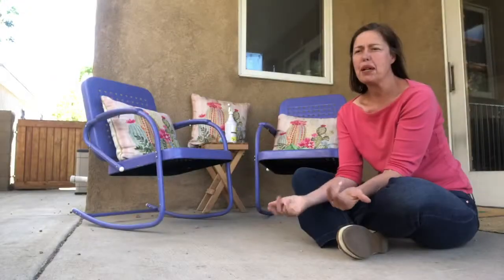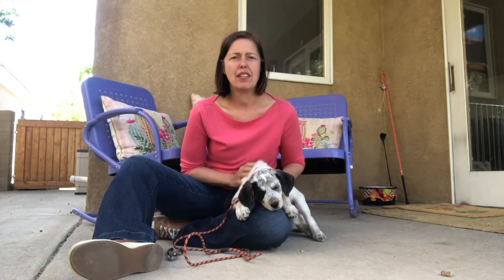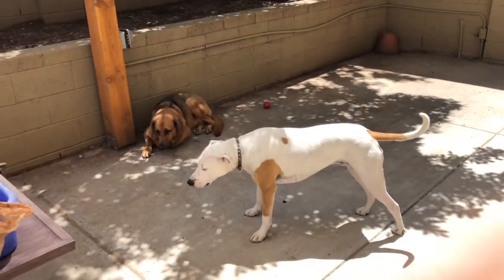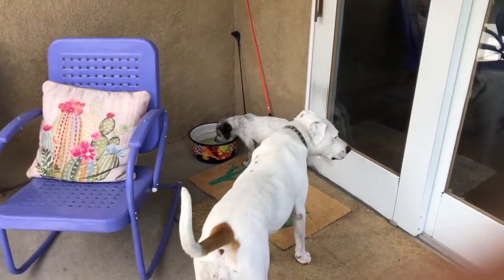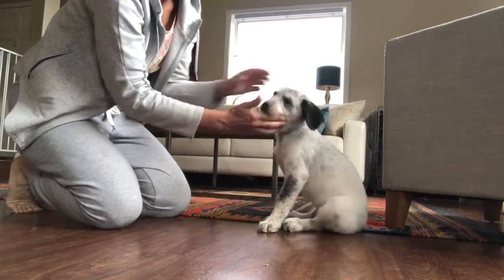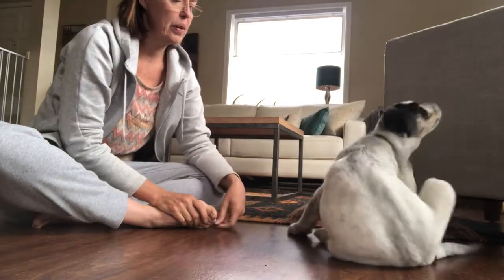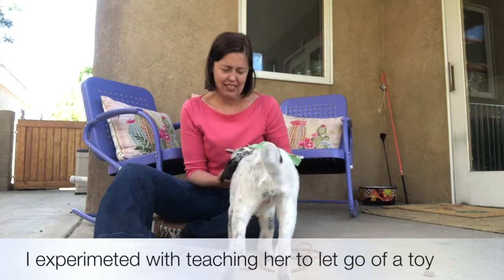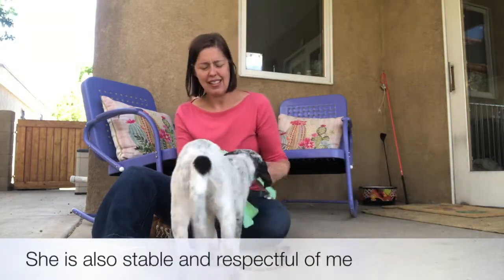Mouthy Puppy? Learn Effective Handling and Helper Dog Techniques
This herding breed mix puppy, Willow, was my foster pup for a few weeks.  She came to me very bitey or mouthy.  However, she was not aggressive, she just didn't know what else to do.  My guess is she was removed from the mama dog too early and missed out on some bite inhibition learning.  I let my helper dogs teach her, and used a leash with her until she had learned some manners.  You can see the process here.